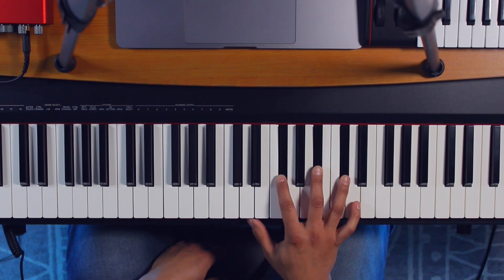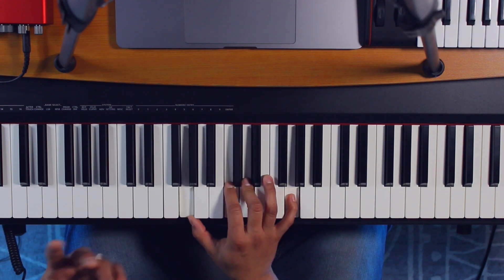Improve Your Voicings With This Simple Trick | Easy Piano Tutorial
**Video en Español**

Roland A-49 (A-88)
Yamaha P-125
*** Komplete 13 (Librerias de Sonido)
Shure SRH440 Headphones
Cell Phone Gimble
KRK Rokit 5 Studio Monitors
Piano Bench
Shure SE215-CL In- Ear Monitors
Canon EOS Rebel T7
iRig Keys Midi Controller
Focusrite Interface
Lavalier Microphone
Studio Acoustic Panels
Camera Tripod
Selfie Ring Light/Tripod
3TB External Harddrive
Newer 2-Pack Lighting
Smart Light Stands
Newer Soft Box Diffuser
Macbook Adaptor